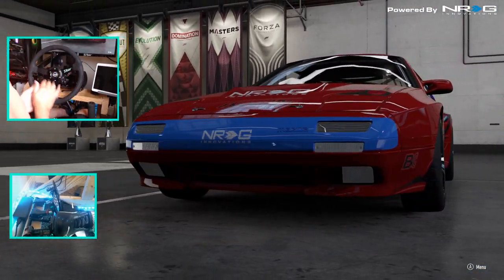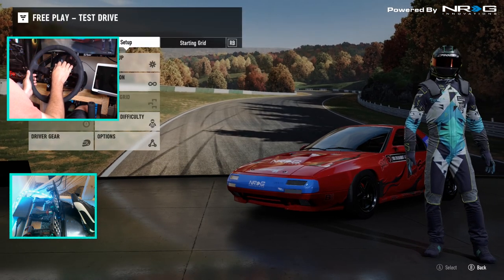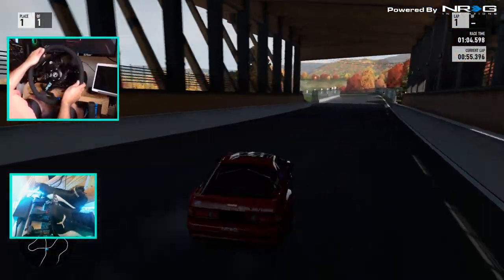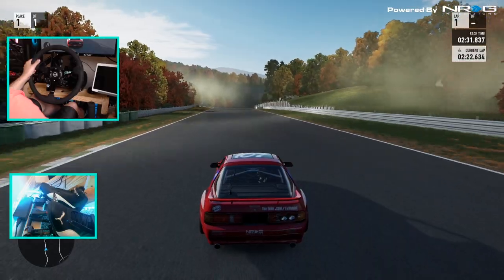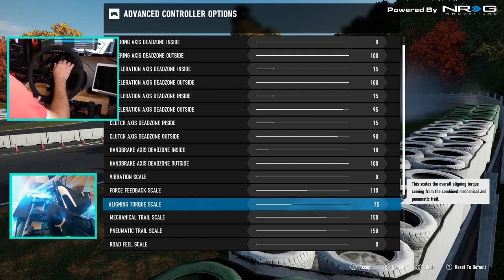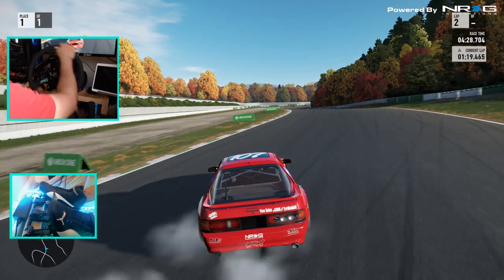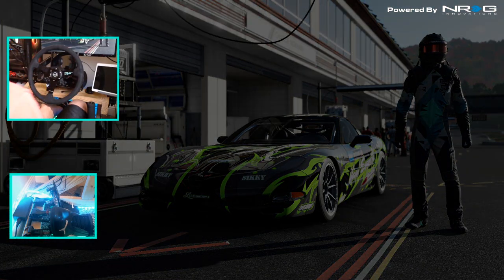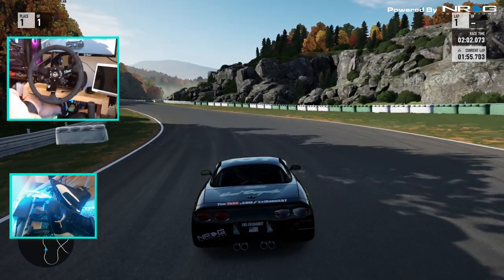Can I still DRIFT IN FORZA 7 ?!?!?!